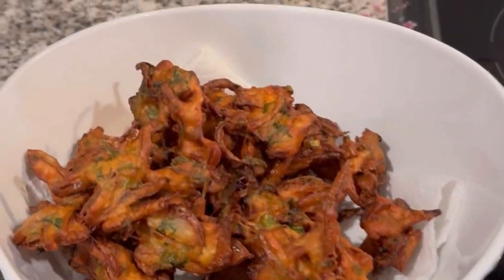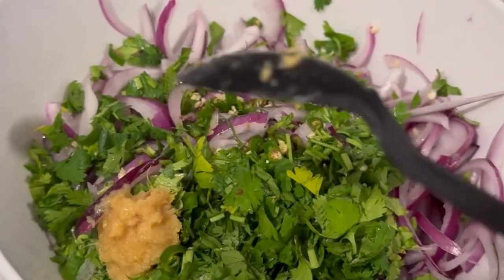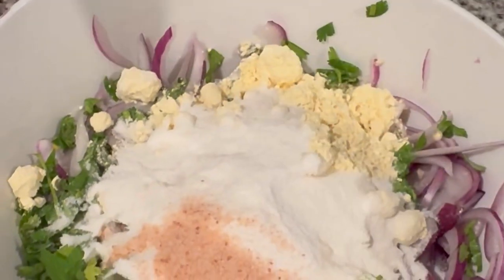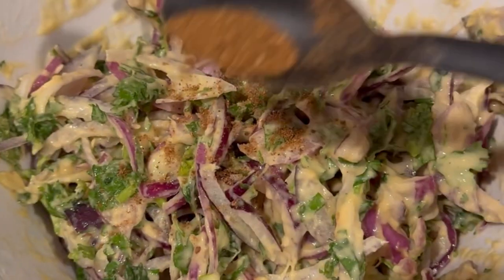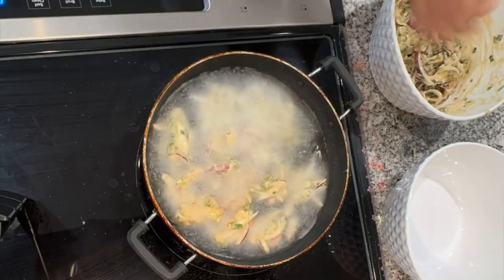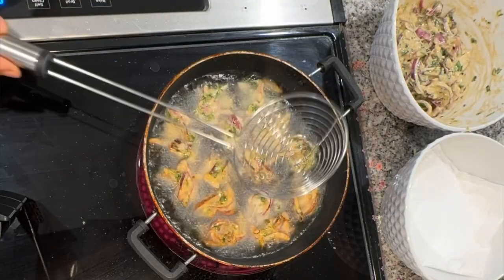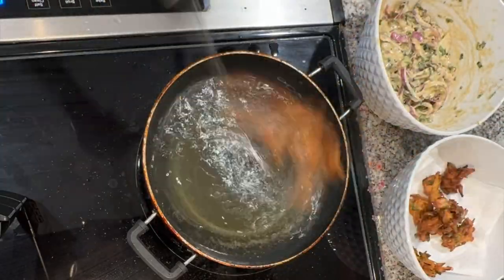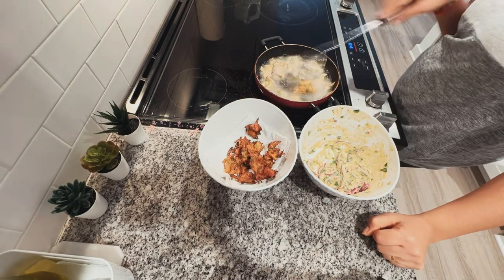Onion pakoda recipe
Onion pakoda recipe. Snacks @DailyVlogTalkies

gatti paloda/ how to make best pakod / crispy pakoda / onion rings

Recipe:

Slice two medium size onion
Add green chilli or powder, chopped coriander
Salt, two cups of besan, 1/2 cup of rice flour, little bit garam masala

Musician: @iksonmusic